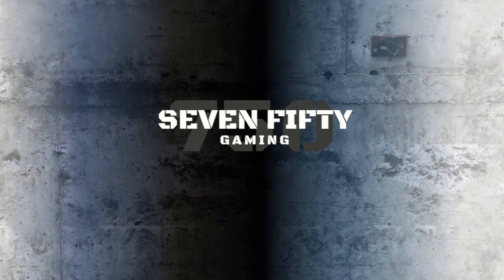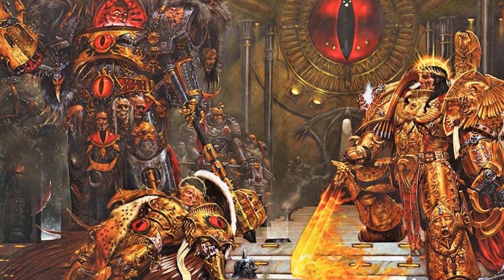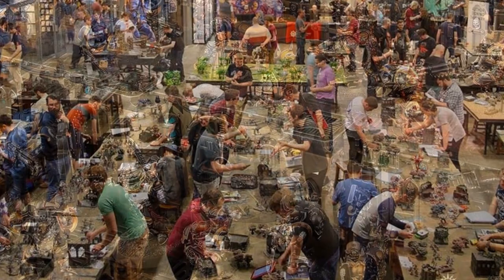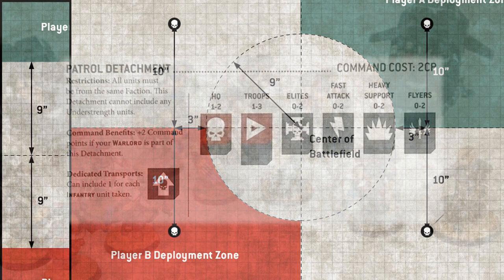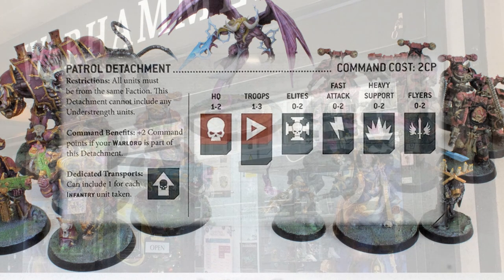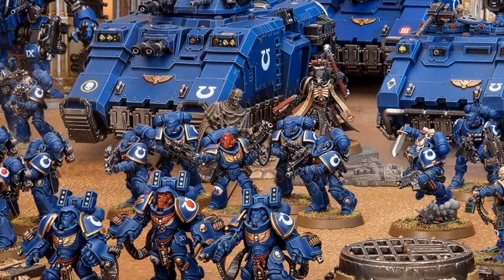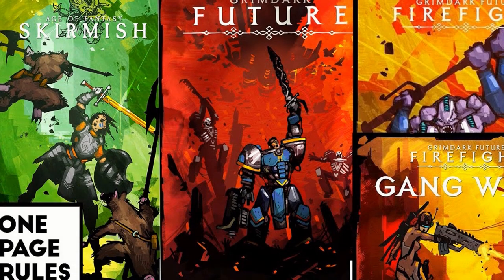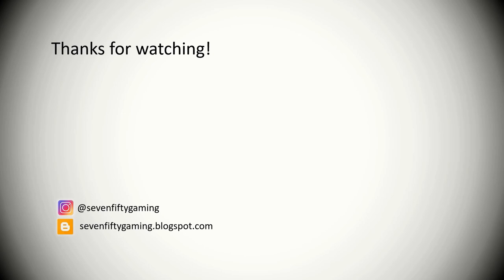Warhammer 40K Lite | How and Why I Play 'Incursion' 40K @ 750pts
Don't have the time, money, energy for the 2000pt Warhammer 40K meta? Or want to do 40K on a budget? It's OK, we've got you covered.

This is a sevenfiftygaming 101 where I try and tell you how and why I make 750pt Warhammer 40K armies and play Incursion sized battles. Relax and do it on the cheap to save headspace and your bank balance.